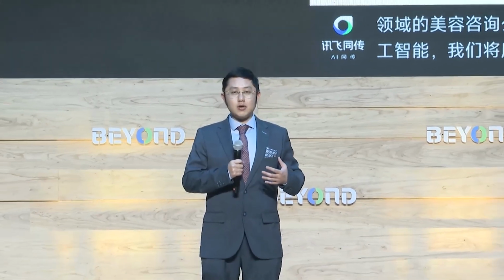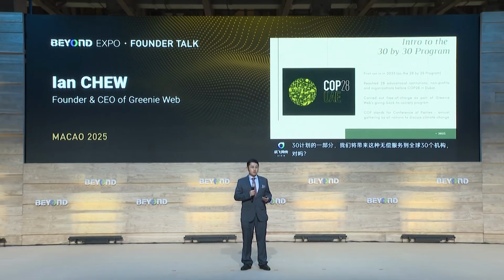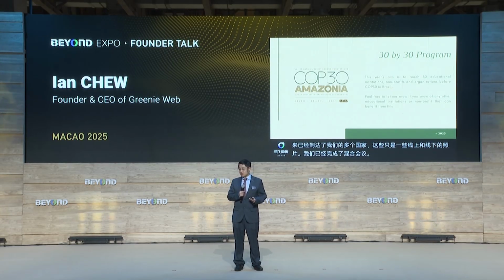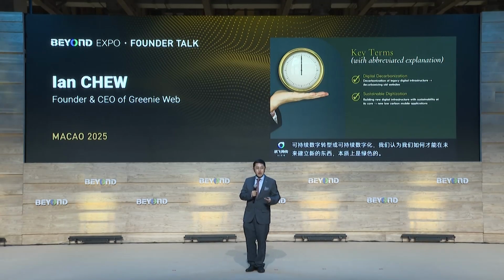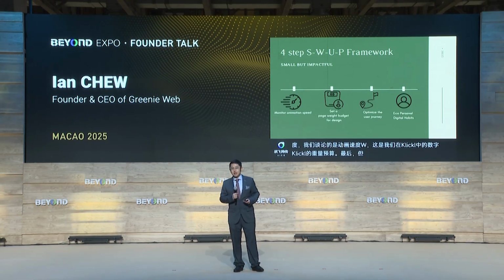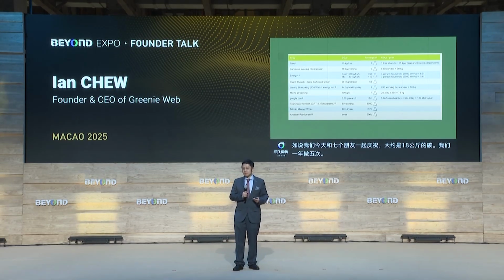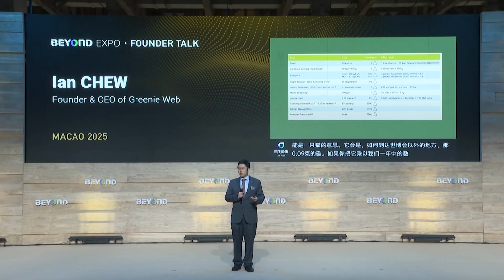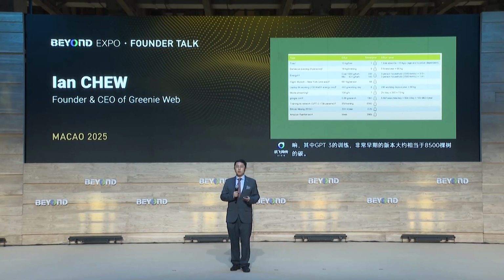LOW CARBON COMPUTER CODING - THE FUTURE OF ESG | BEYOND EXPO 2025 FOUNDER TALK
Ian Chew, Founder and CEO, Greenie Web